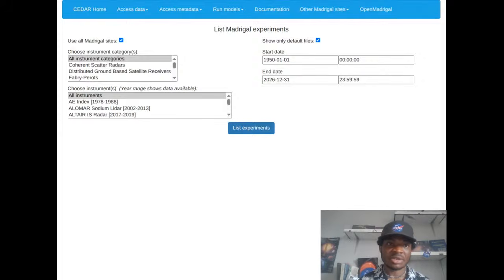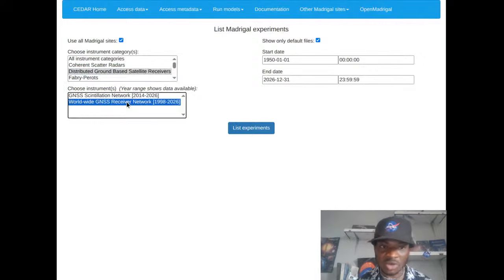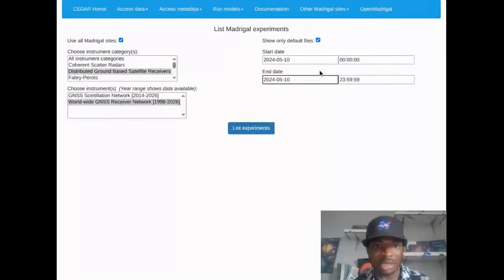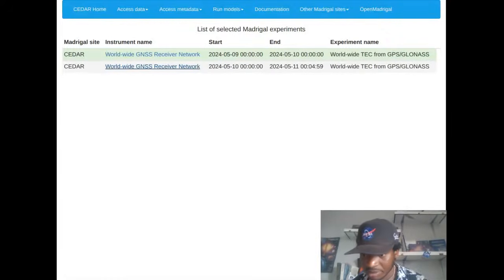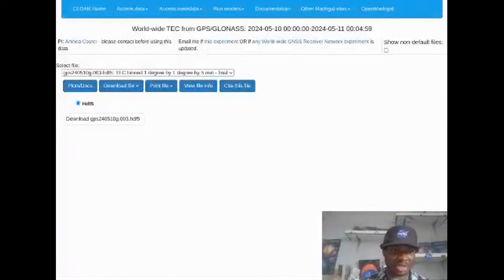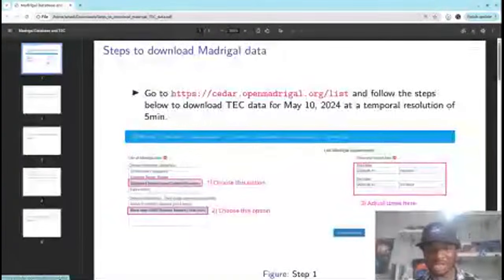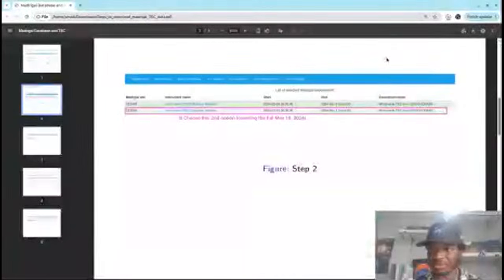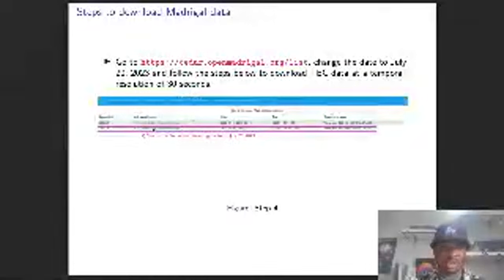Hands-on Session: Obtaining GNSS TEC Data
Master GNSS TEC Data Retrieval: CEDAR Madrigal Tutorial (B-REP 2026)
Unlock the secrets of the ionosphere! In this comprehensive tutorial, we dive deep into the CEDAR Madrigal database to show you exactly how to extract Global Navigation Satellite System (GNSS) Total Electron Content (TEC) data.

Whether you are a participant in the B-REP 2026 Research Experience in Space Weather and Ionospheric Physics or a student/researcher looking to enhance your data processing skills, this step-by-step guide covers everything from navigation to final data export.

🛰️ What You Will Learn:
Database Navigation: How to access the CEDAR Madrigal web interface and locate high-resolution GNSS TEC records.

Search Parameters: Setting the right time intervals, spatial bounds, and instrument filters to get the exact data you need for your research.

File Formats: Understanding the difference between HDF5, ASCII, and NetCDF formats within the Madrigal system.

Batch Downloading: Using the Madrigal APIs (Python/MATLAB) for large-scale data acquisition.

Data Verification: Quick tips on reading TEC maps and ensuring your downloaded data is "science-ready."

📂 Tools & Resources Mentioned:
CEDAR Madrigal Database: [Link to Madrigal Site]

Python Libraries: madrigalWeb, pandas, and xarray.

B-REP 2026 Resources: Official research documentation and metadata guides.